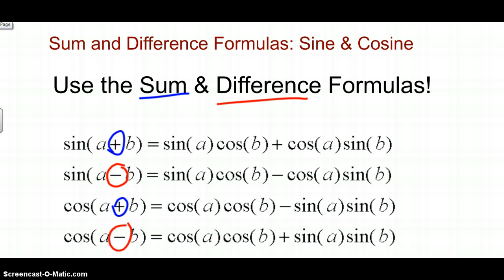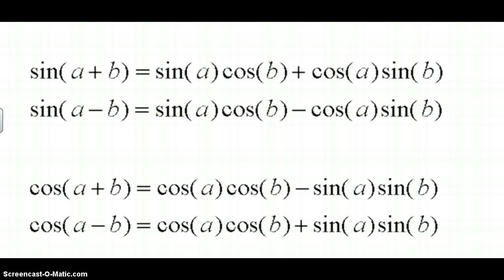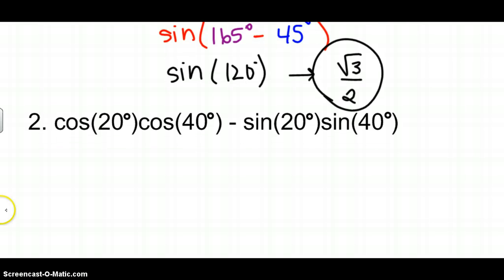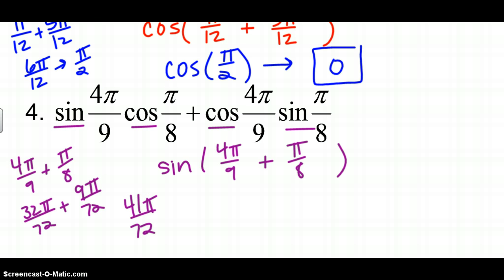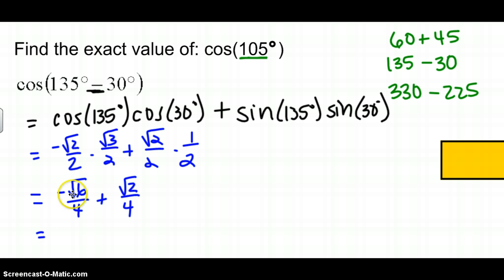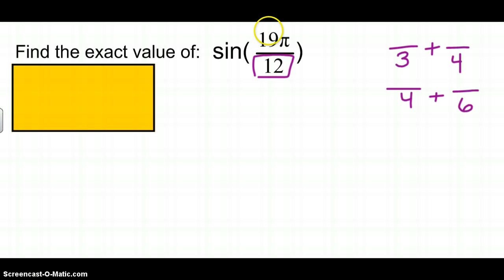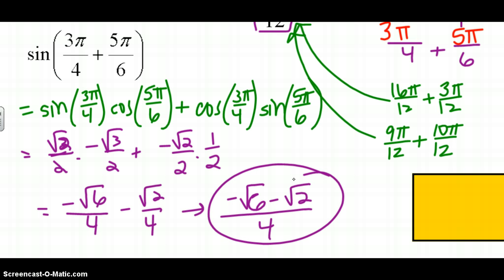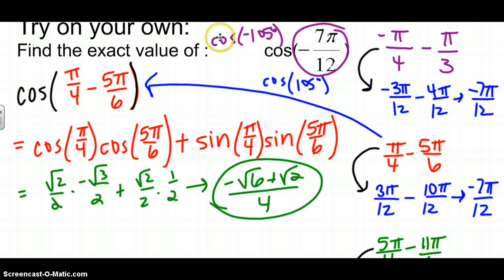Sum and Difference Formulas (Sin & Cos)